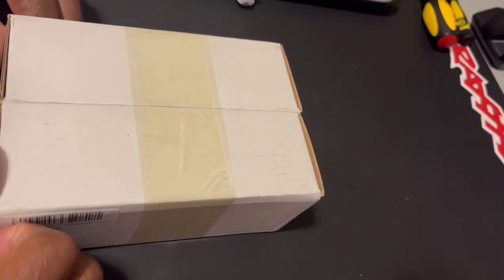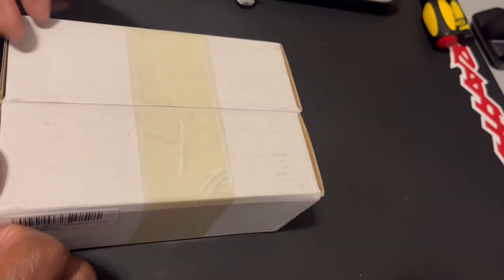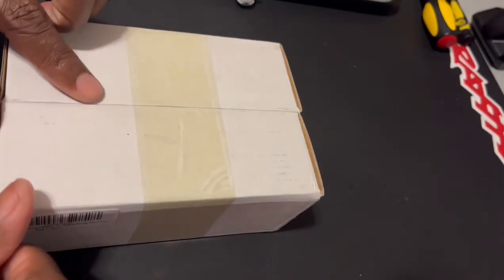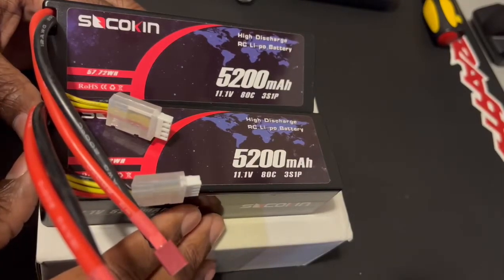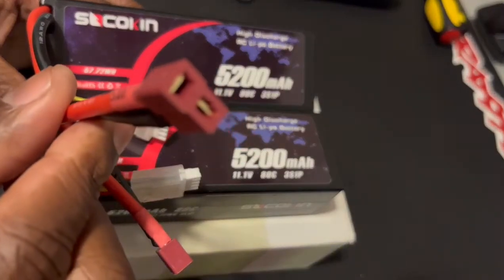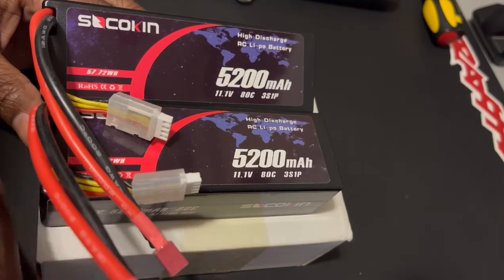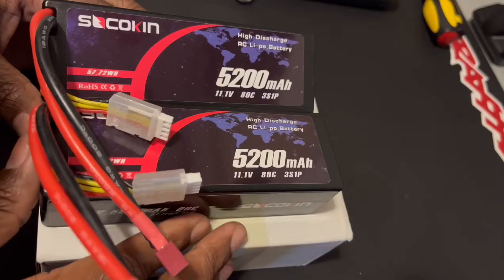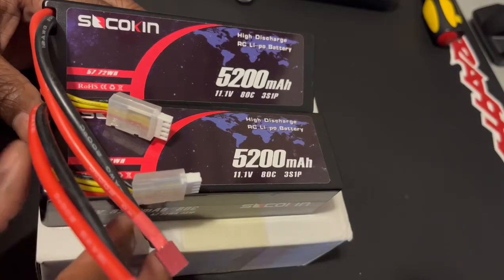Socokin Lipo Battery 3S 5200mAh 80C l rc cars l rc car l horizon hobby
Welcome back to the channel, tonight we unbox the SOCOKIN 3s LiPos l rc cars l rc car l horizon hobby

Socokin 11.1V Lipo Battery 3S 5200mAh 60C with Hard Case XT60 Plug for RC Model Redcat Racing, RC Racing Car Heli Airplane Quadcopter Helicopter etc (2 Pack)